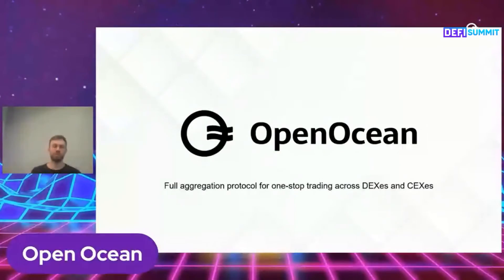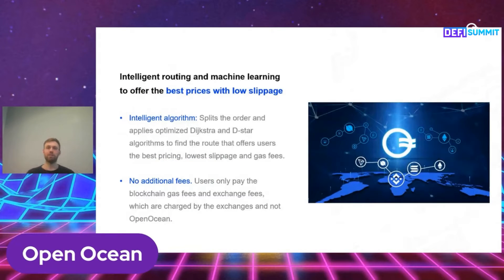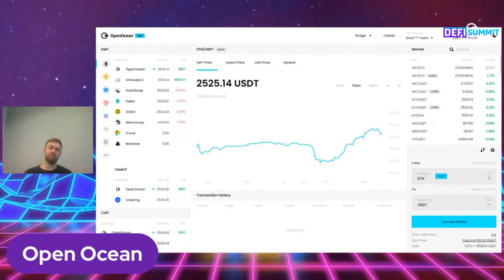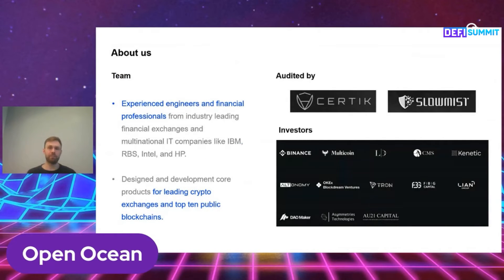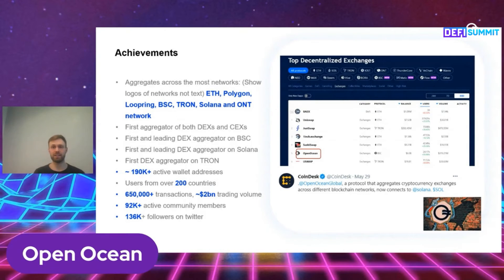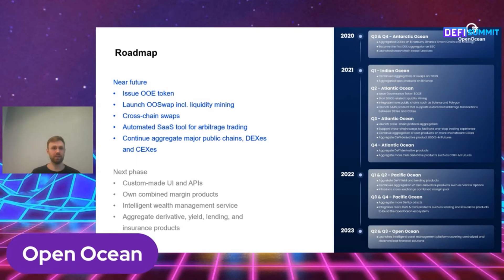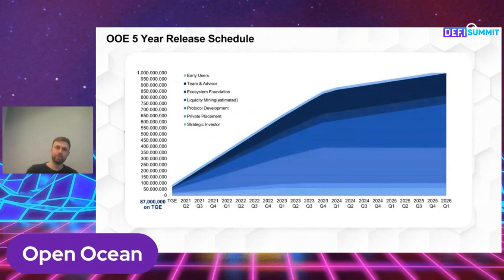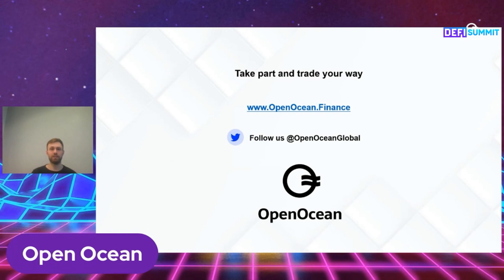Cross Chain Aggregation with OpenOcean - DeFi Conference Day 1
Speaker:
OpenOcean - Mathias